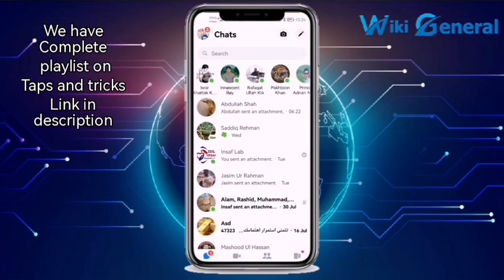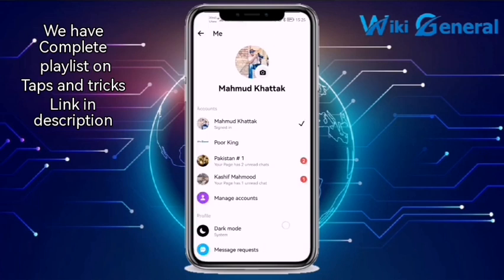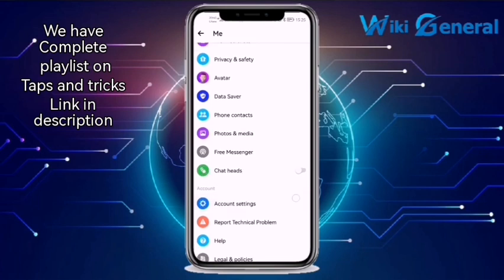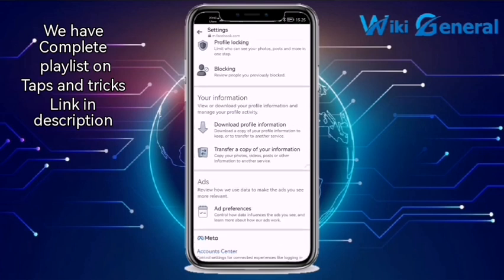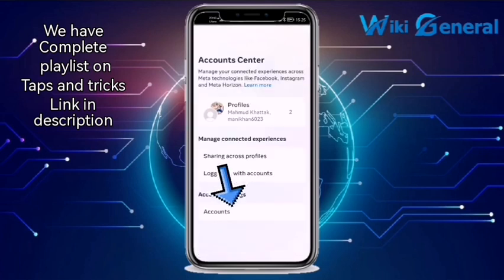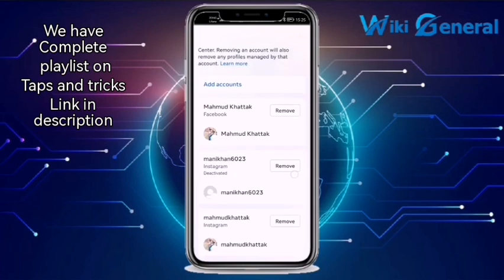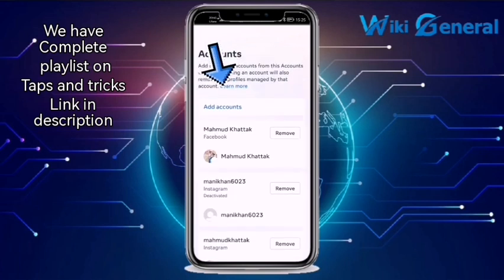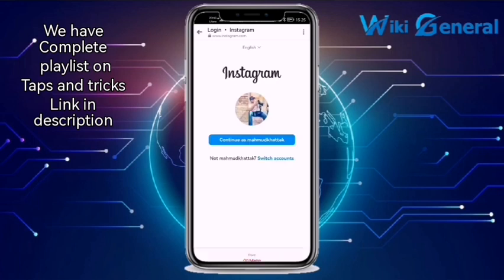How to Connect Messenger to Instagram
instagram taps and tracks playlist name

Facebook Messenger and Instagram have been integrated, allowing users to connect and communicate with each other seamlessly. This integration enables you to send messages between Messenger and Instagram without switching apps. If you haven't already connected Messenger to Instagram, here's a step-by-step guide on how to do it:

Please note that the steps and options might vary based on your device, operating system, and app version. Always make sure you have the latest version of both the Instagram and Facebook Messenger apps for the best experience.

Step 1: Install the Apps

If you don't have the Instagram and Facebook Messenger apps installed on your device, download them from the App Store (iOS) or Google Play Store (Android) and install them.

Ensure you are logged in to both the Instagram and Facebook Messenger apps with the same Facebook account. The integration between the two apps relies on the Facebook account being used.
Step 3: Linking Messenger to Instagram

Go to your profile page by tapping on your profile picture or the profile icon in the bottom right corner.

Tap on the three horizontal lines (hamburger menu) in the top-right corner to access the menu options.

From the menu, tap on "Settings."

In the settings menu, scroll down and tap on "Privacy."

Under the "Connections" section, select "Messages."

On the next screen, you'll see the option to "Connect Messenger." Tap on it.

You may be prompted to log in to your Facebook account if you aren't already logged in. Follow the on-screen instructions to log in.

After logging in, Instagram will link to your Facebook Messenger account, and you'll see a confirmation message.

Step 4: Using Messenger in Instagram

Once you have connected Messenger to Instagram, you can access your Messenger chats and messages from within the Instagram app. To access your messages, go back to your profile page and tap on the paper airplane icon in the top-right corner. This will take you to your Instagram Direct messages, where you'll see your Messenger conversations along with your regular Instagram chats.
Please note that the integration between Instagram and Messenger is a Facebook-led initiative, and updates or changes may occur after my last update. If you encounter any issues or if the steps have changed, refer to Instagram's official help center or Facebook's support resources for the latest instructions and assistance.